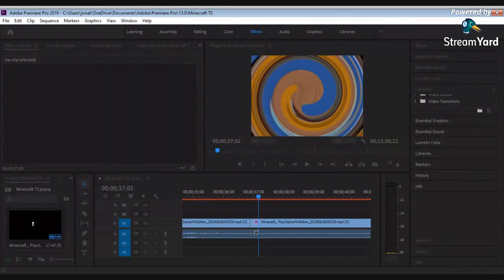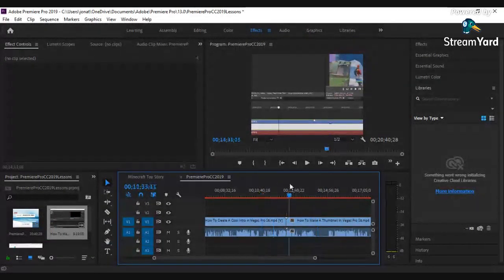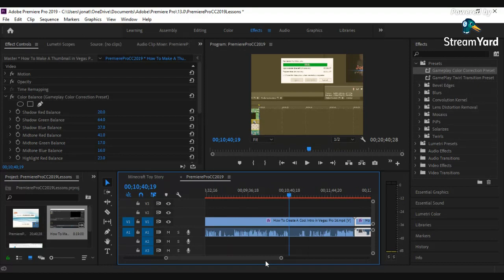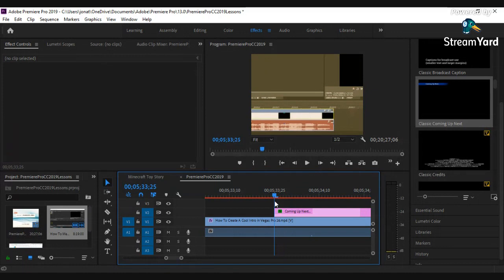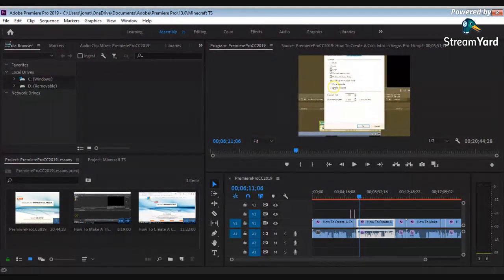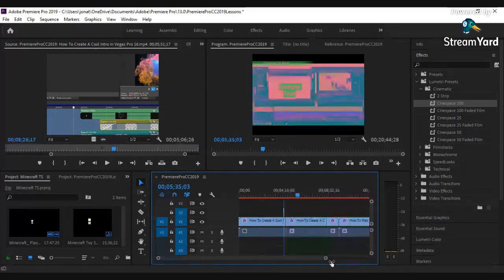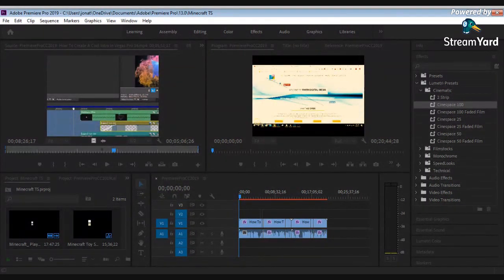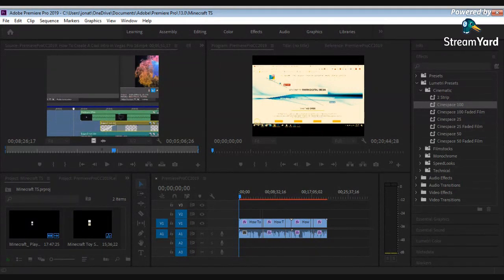PREMIERE PRO CC 2019 - LIVE LESSONS - HOW TO USE PREMIERE PRO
* My Notepad App (Android Only): Q4 2019

Xbox GT: ProfoundSinger
PSN: JonJonGames_1997